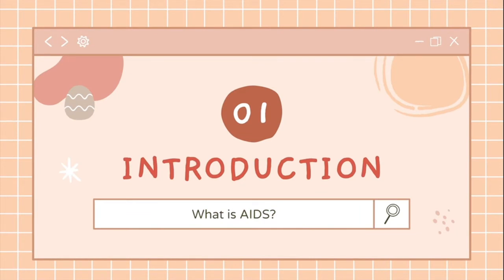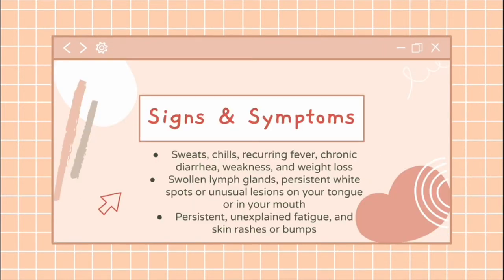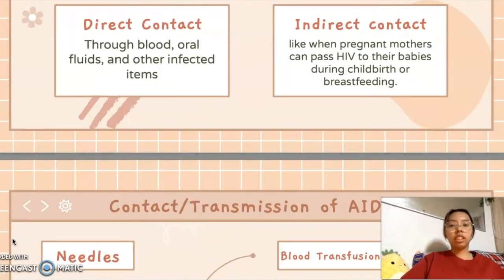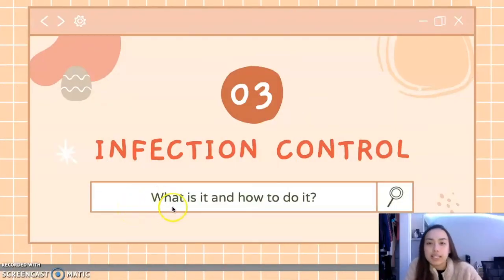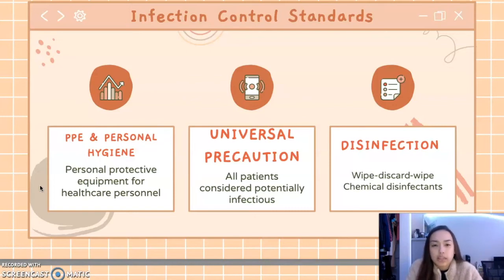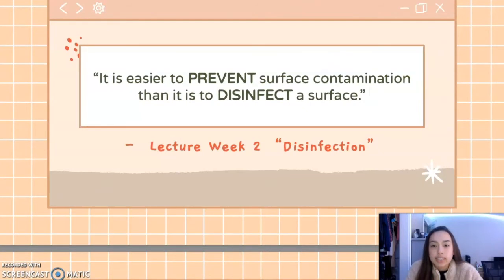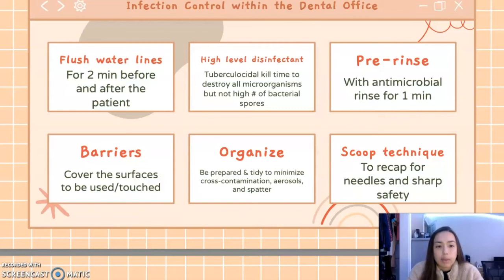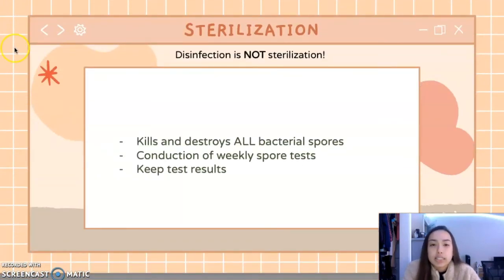Infection Control: AIDS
infection control project